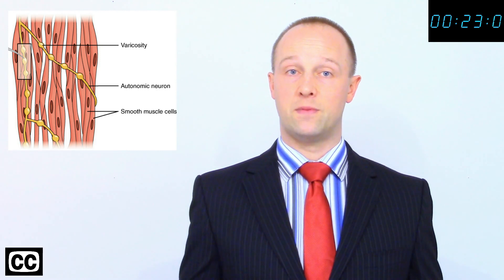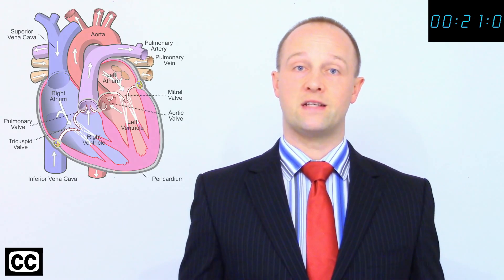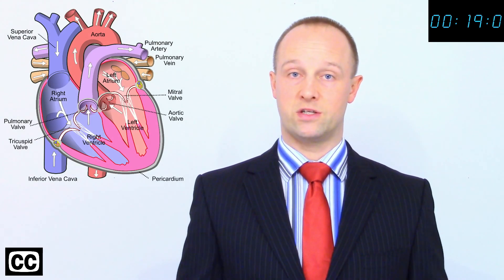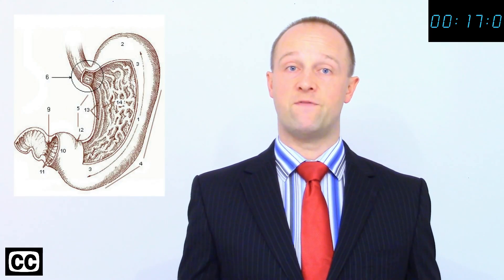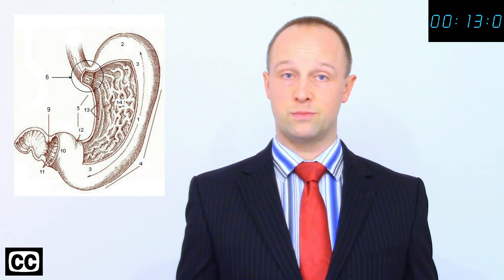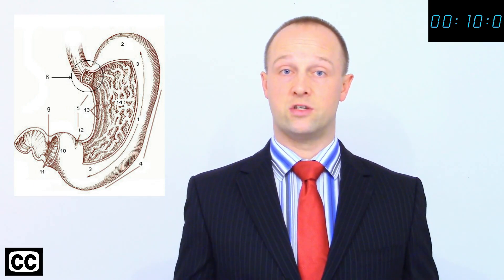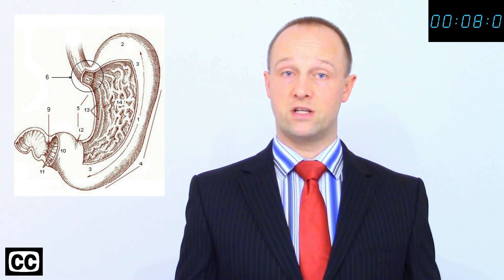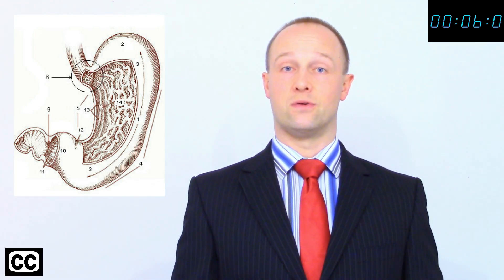⚡Cells, Tissues, Organs & Organ Systems - GCSE IGCSE 9-1 Biology - Science - Succeed Lightning Vid⚡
A secondary education revision video to help you succeed in your Science GCSE and IGCSE.  Let Mr Thornton simplify how Cells, Tissues, Organs and Organ Systems work - it's easy when you know how!  No unnecessary information, just the stuff you need to know for GCSE and IGCSE Science revision, in a short, sweet video, to help you Succeed In Your GCSE and IGCSE!